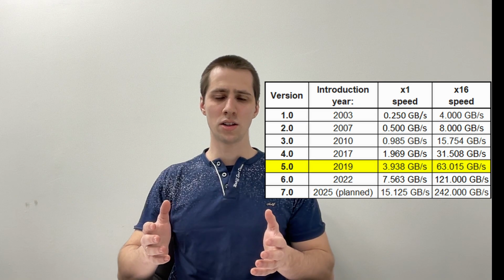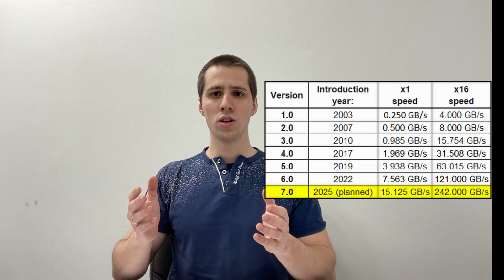PCI Express (PCIe) Explained As Fast As Possible.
This video provides everything beginners need to know about the PCI Express (PCIe) bus—the high-speed interface that connects the GPU, SSDs, and other peripherals to a computer’s motherboard. It covers the evolution of PCIe, detailing the different revisions from PCIe 1.0 to PCIe 7.0 and their respective speeds, along with the various slot sizes and lane configurations, including x1, x4, x8, and x16.

Additionally, the video explains how the physical size of a slot corresponds to the number of lanes, the flexibility of backward compatibility, and how M.2 slots utilize PCIe lanes to connect high-speed SSDs. It also looks at how PCIe devices connect directly to the CPU or chipset, and how this affects the performance. The video emphasizes the importance of understanding slot placement, motherboard design, and PCIe version compatibility to achieve optimal system performance in your build.